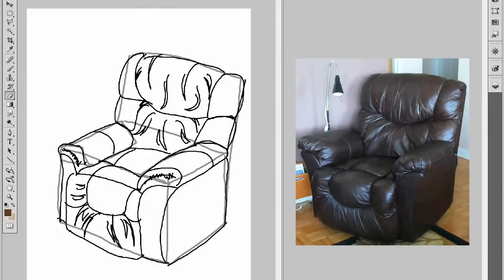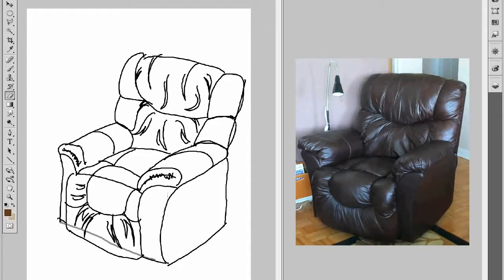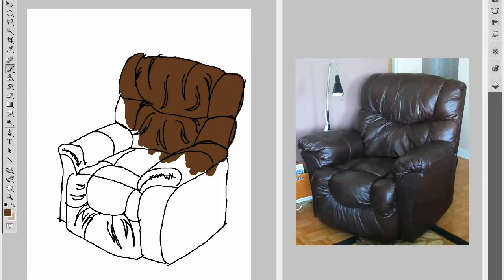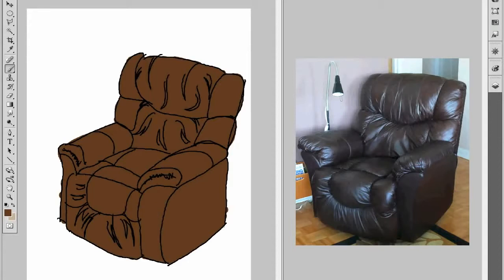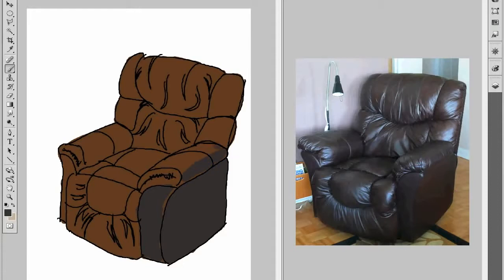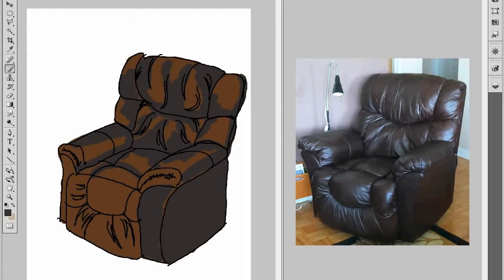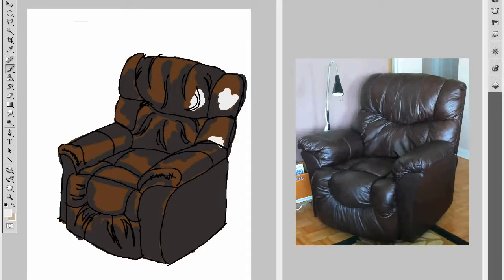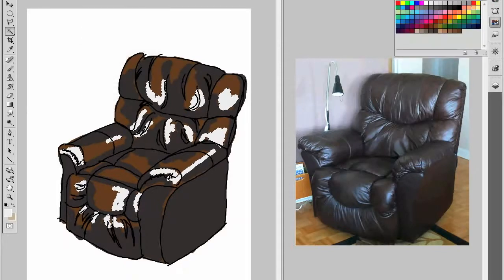Drawing a Chair Part 2 by Bruce Outridge